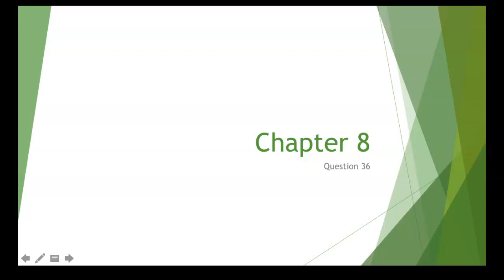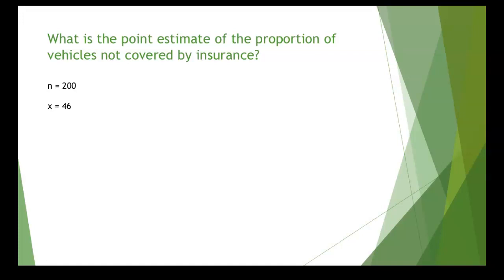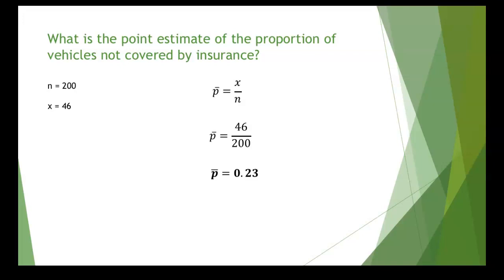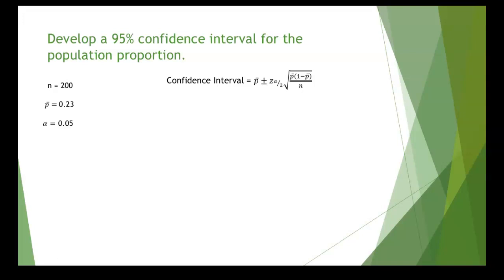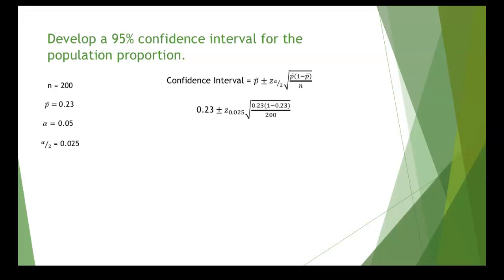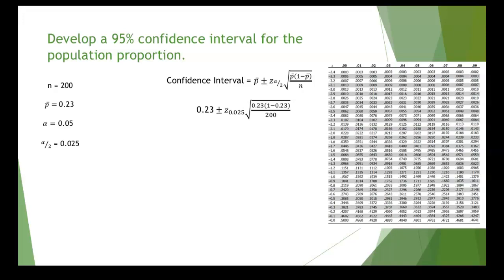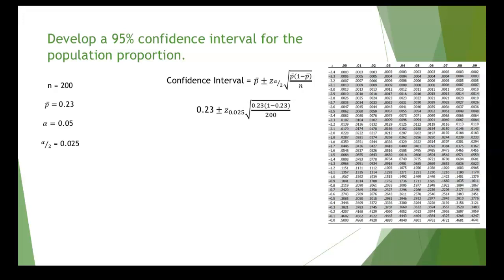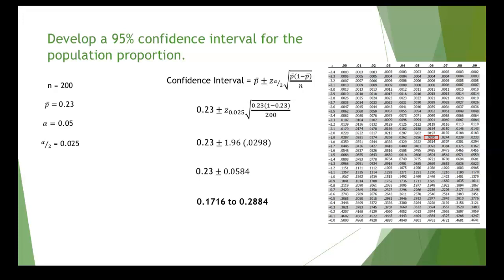Stats - Chapter 8 (Question 36)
Question:
According to statistics reported on CNBC, a surprising number of motor vehicles are not covered by insurance.  Sample results, consistent with the CNBC report, showed 46 of 200 vehicles were not covered by insurance.

a. What is the point estimate of the proportion of vehicles not covered by insurance?
b. Develop a 95% confidence interval for the population proportion.